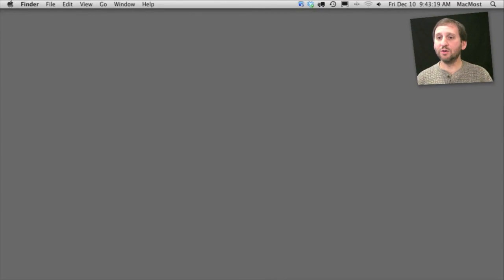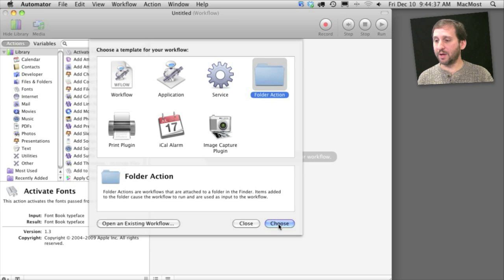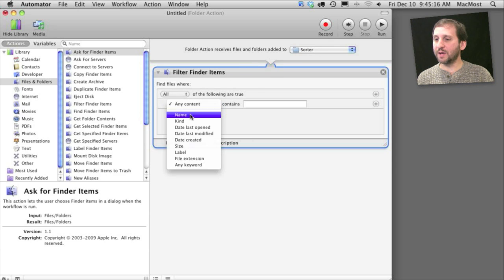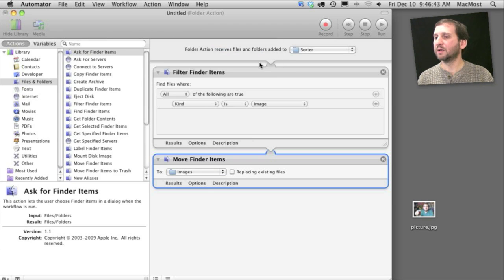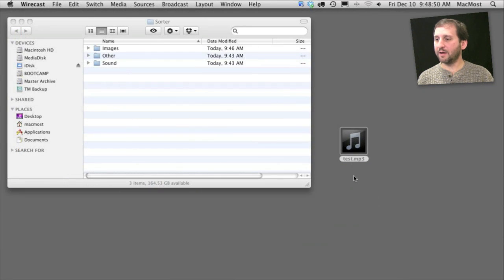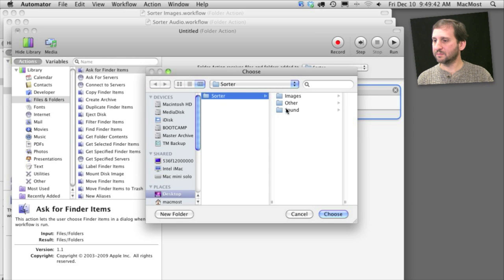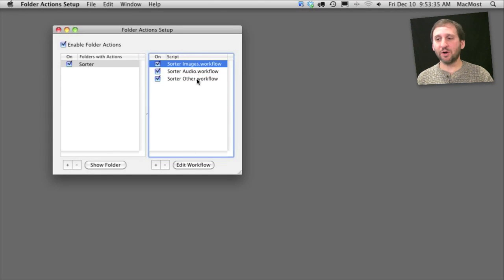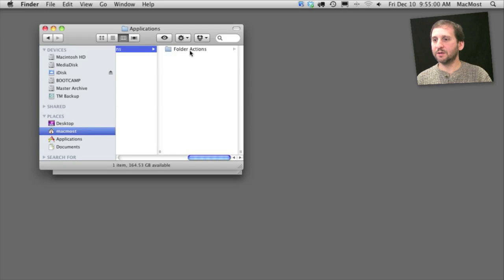Automator Folder Actions (MacMost Now 488)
You can use Automator to alter what happens when a file is added to a folder. In this example, new files added to a folder are then sorted into subfolders according to their type. You can add multiple actions to a folder and then determine which order they are used.